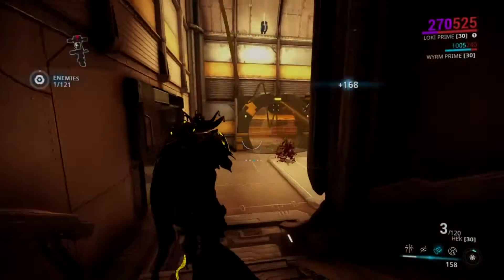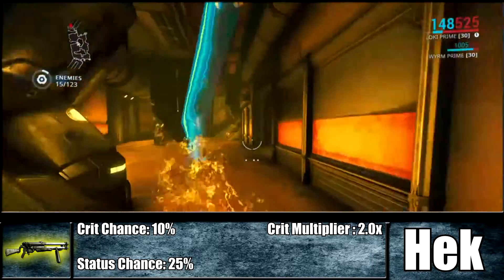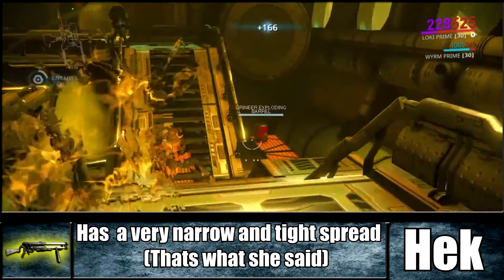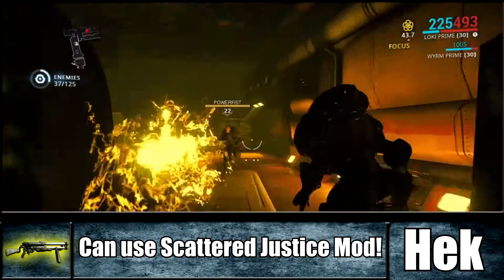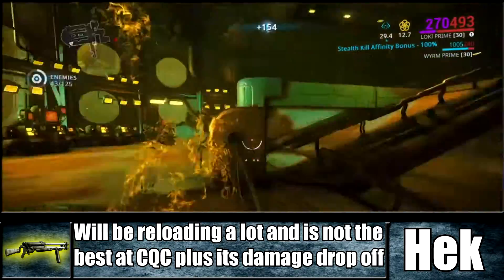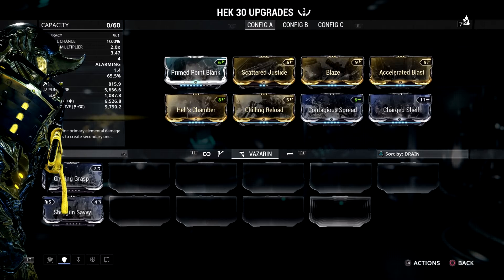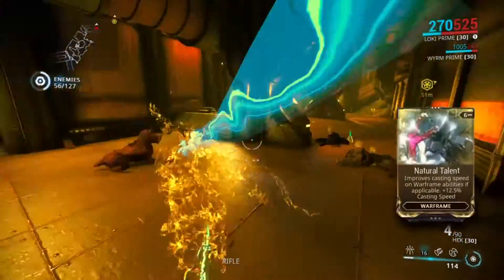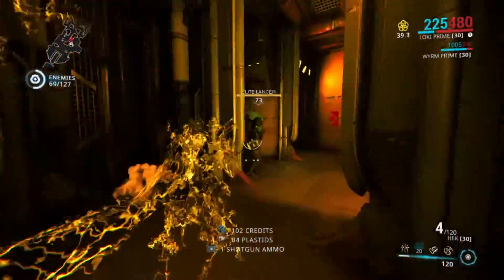Warframe: Hek Review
In this video i review one of the most powerful shotgun in warframe, the hek, and show you an amazing build to kill everything and everyone in your path.